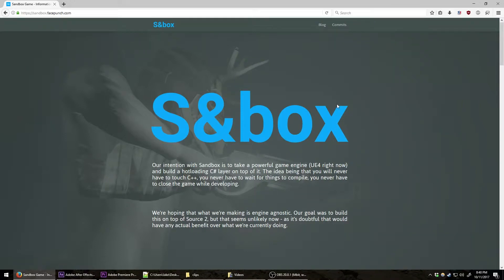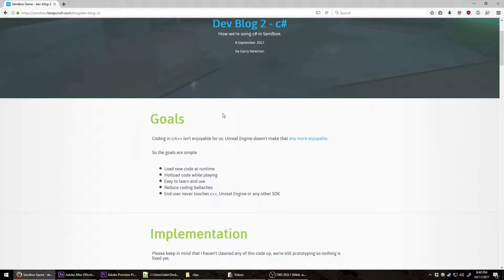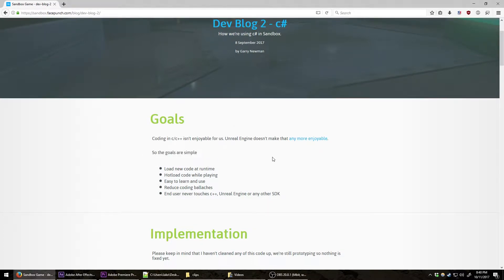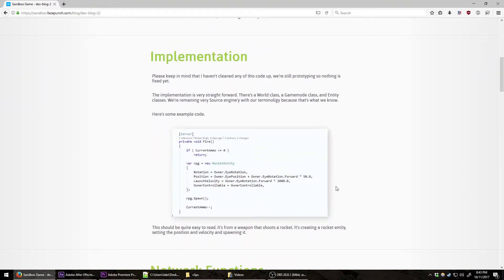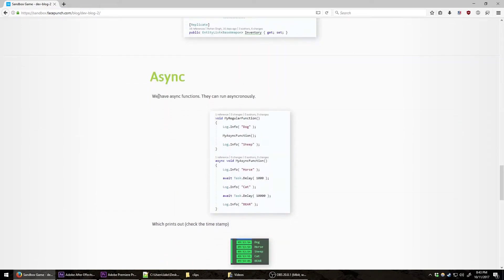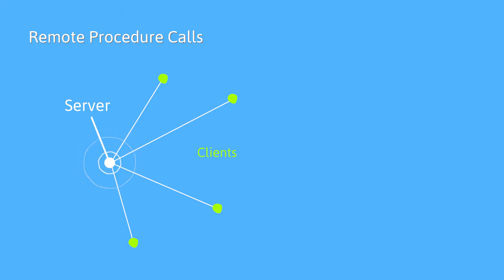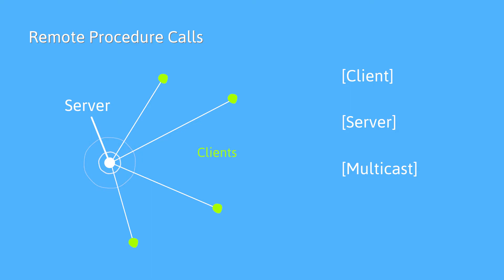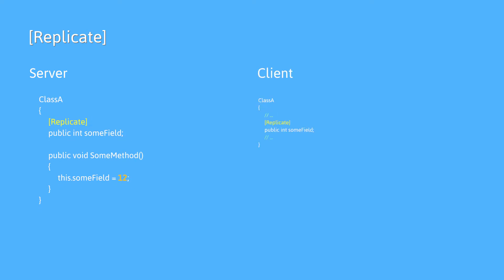S&box by Facepunch | C# Modding & Netcode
In this video we dig into some fancy features exposed to S&box's (GMOD2) C# modding environment.

This will be my first video experimenting with fancy 2d animations, I hope you enjoy!